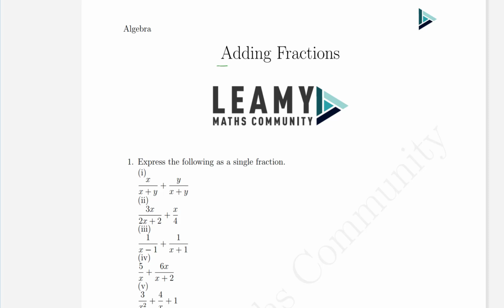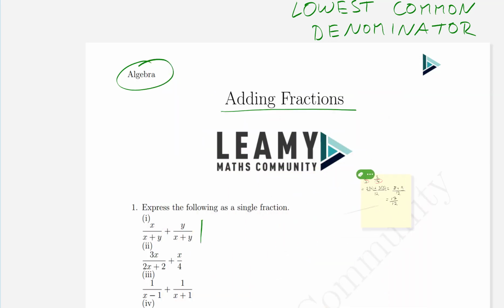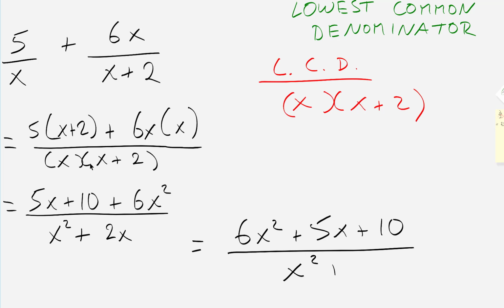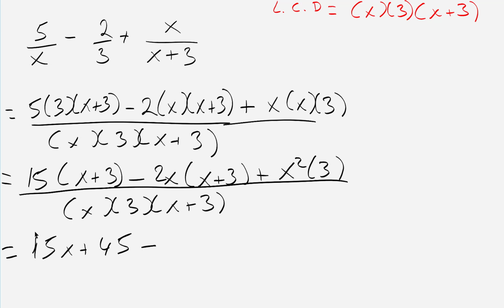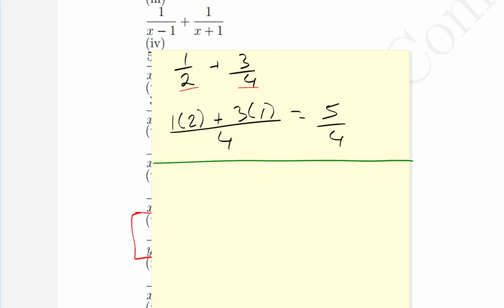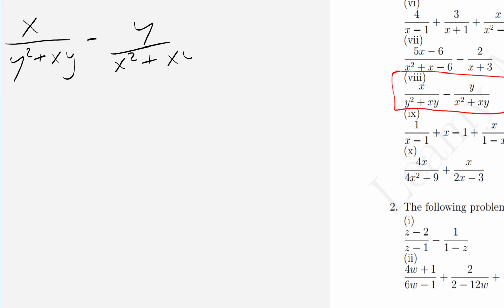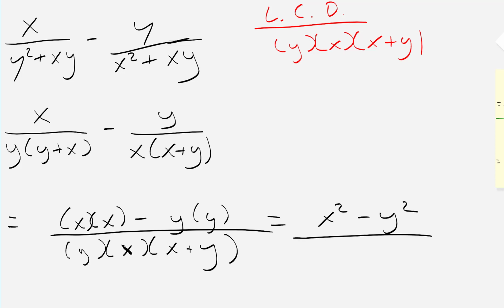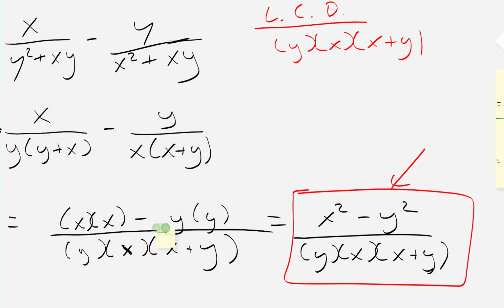Adding Algebraic Fractions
Tutorial which teaches how to add and simplify algebraic fractions. Contains a couple of examples ranging from simple to more difficult